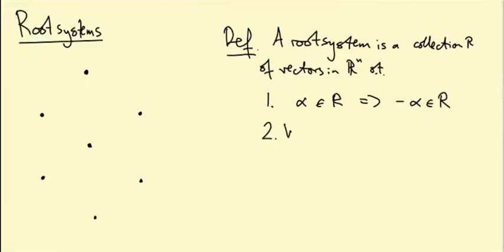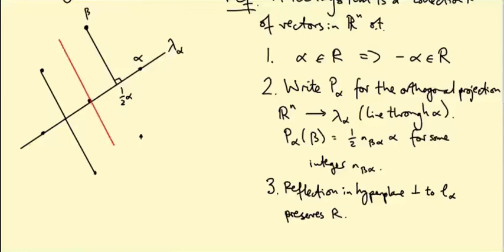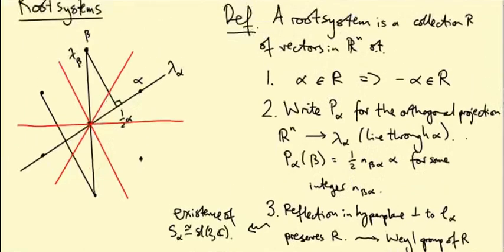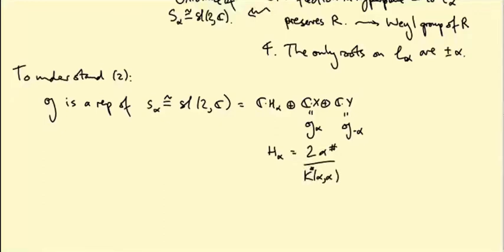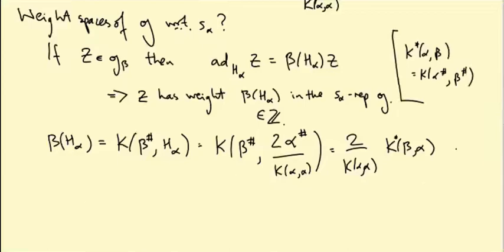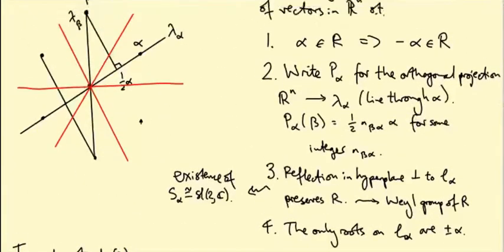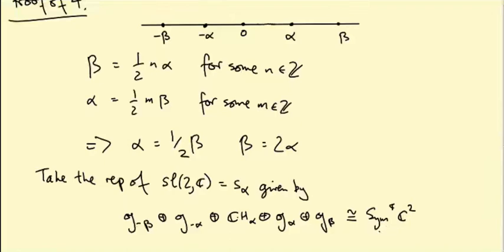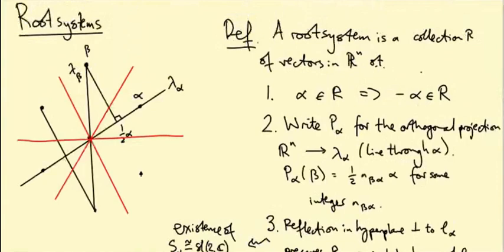Lie groups and Lie algebras: Root systems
We introduce the notion of a root system, which abstracts the properties common to root diagrams of compact semisimple Lie groups. We prove that root diagrams have all the required properties.